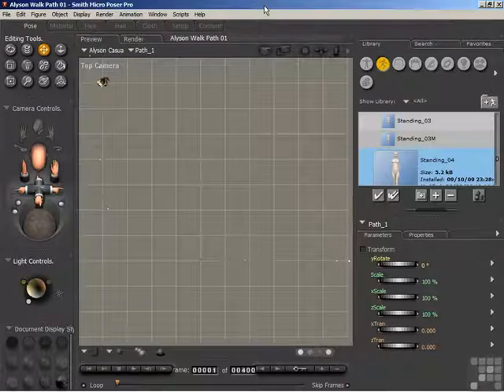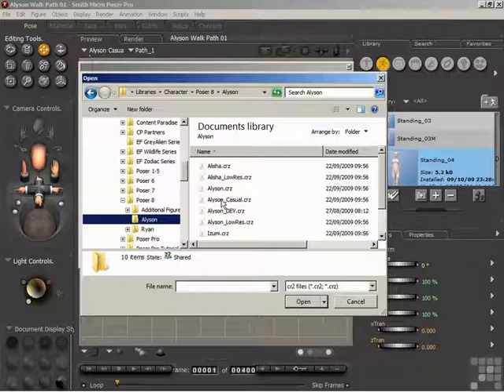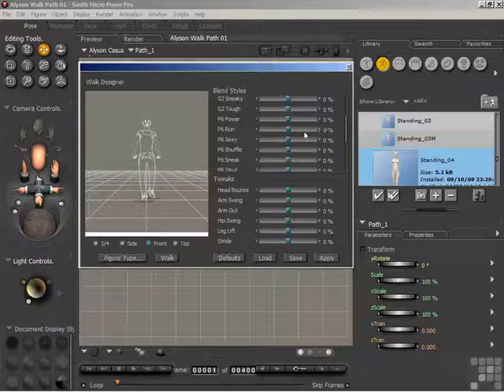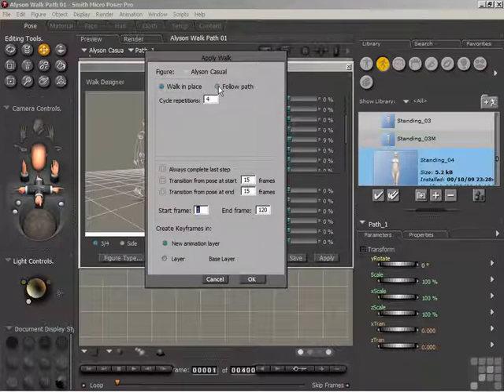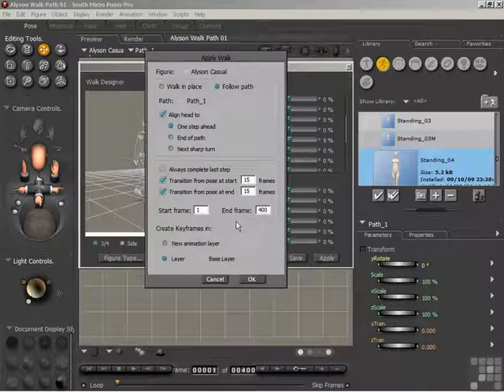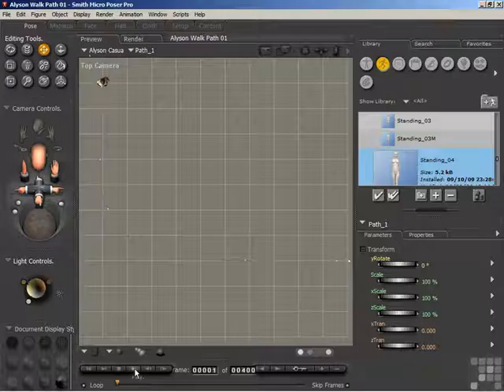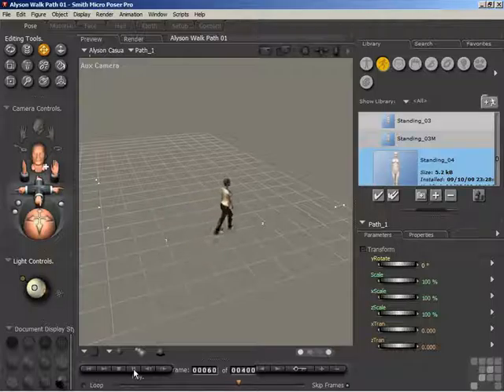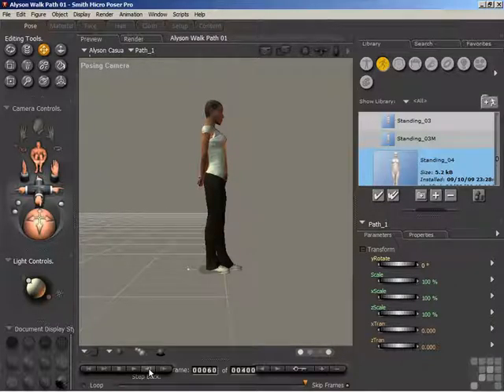Tutorial animasi 3D Smitch Poser 12